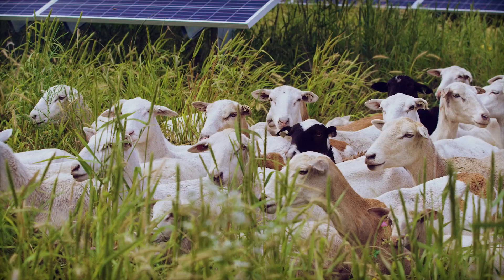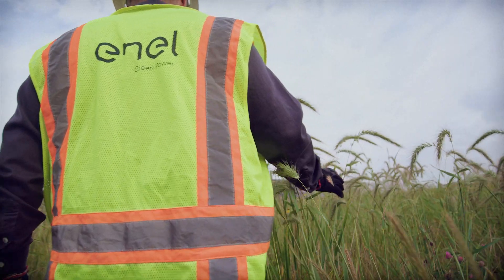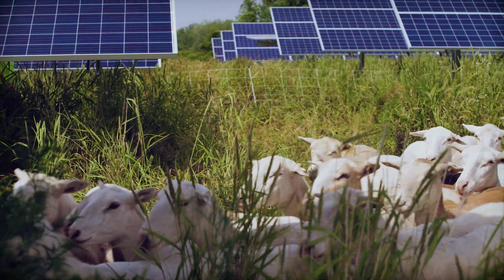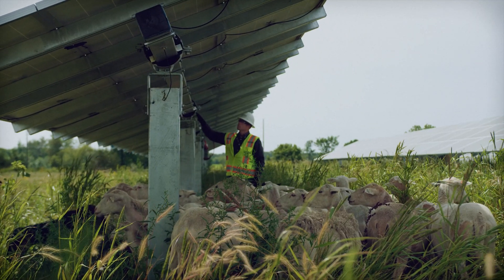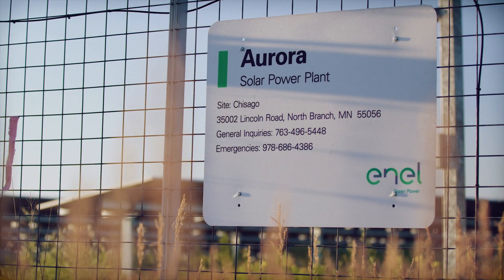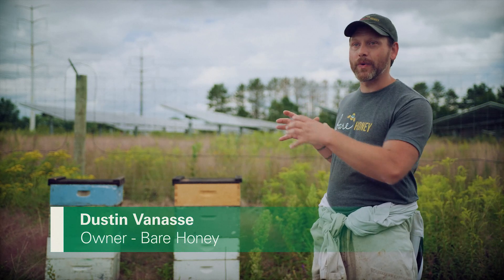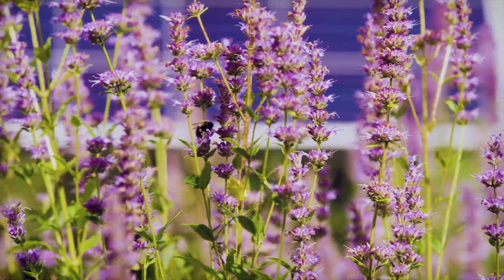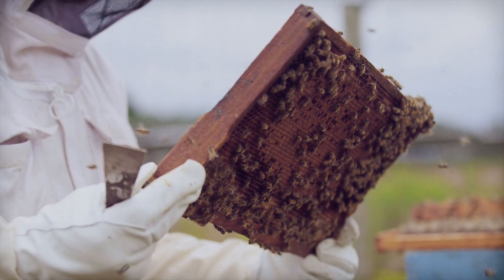What is Agrivoltaics? - EGP Aurora Solar Minnesota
The concept of agrivoltaics is co-developing an area of land for both solar photovoltaic power as well as for agriculture. Aurora’s purpose is dual use solar, with low-growing meadows, grazing sheep and beekeeping coops which enhance vegetation practices and help protect wildlife and ecosystems.